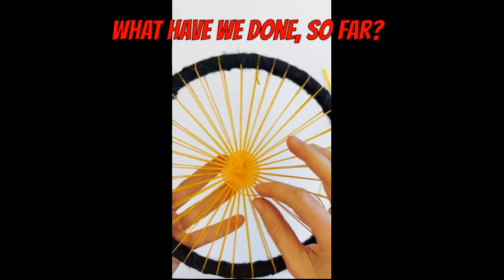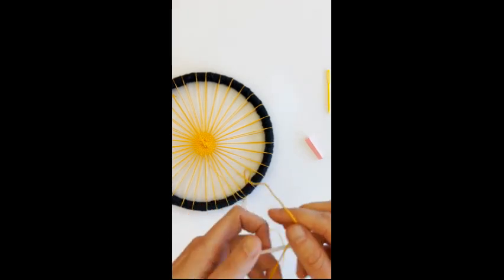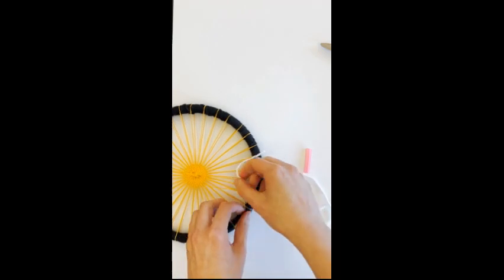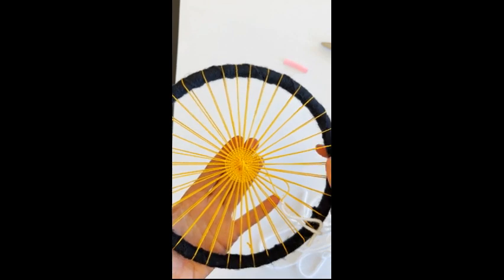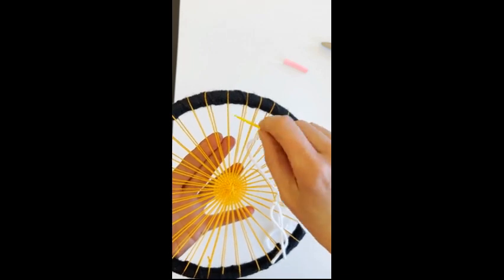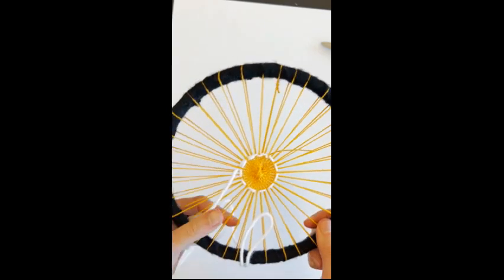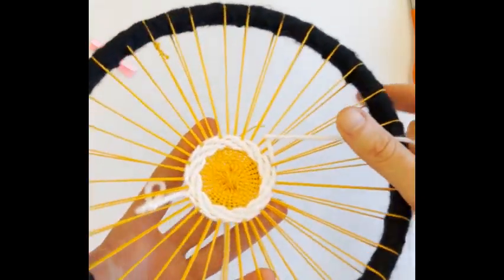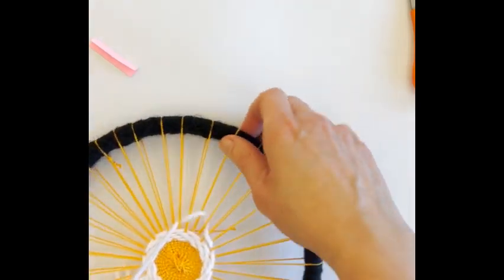Circle Weaving- Twill Weave